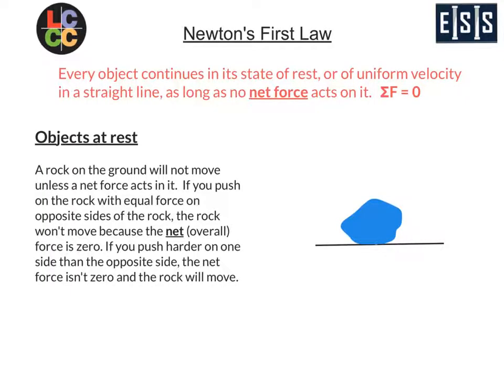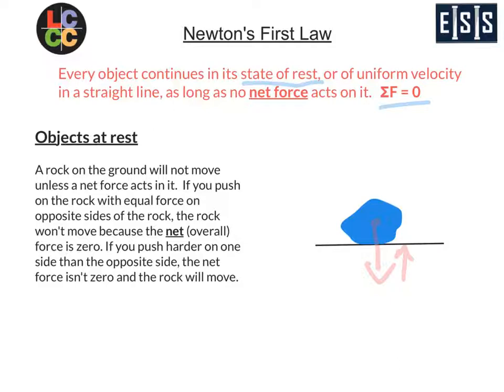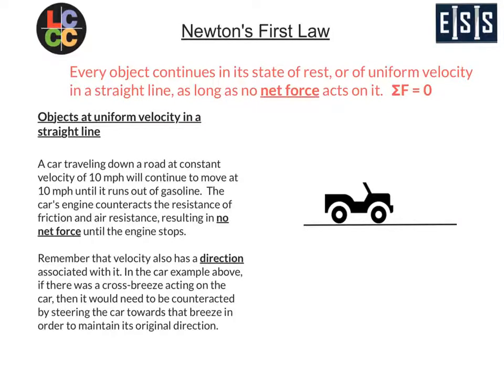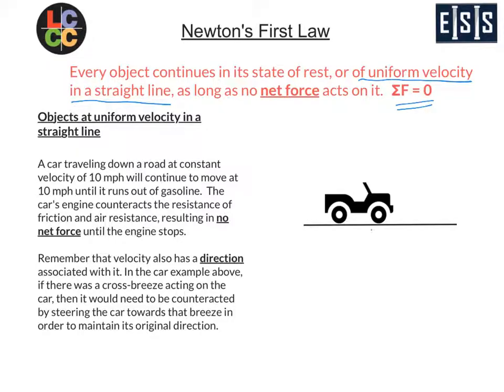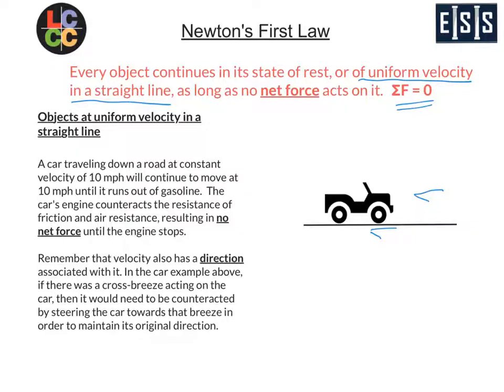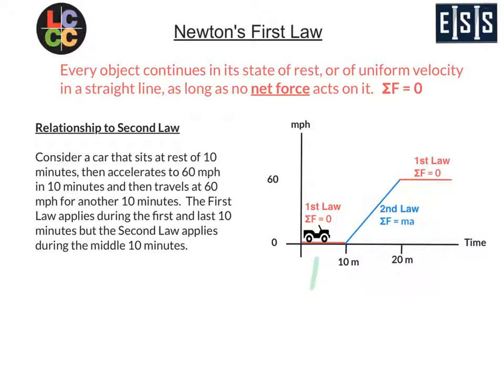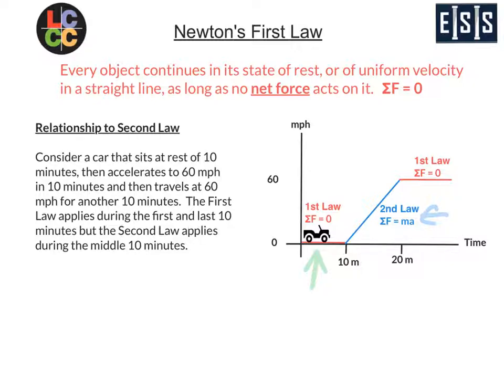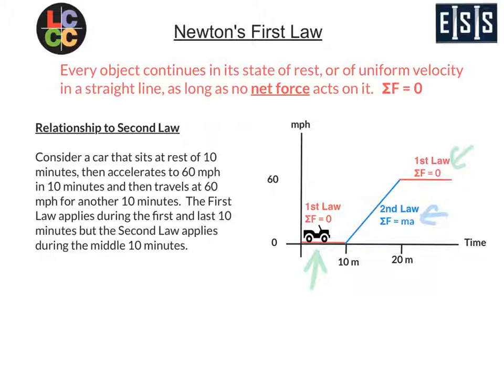Newton First Law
This video provides a conceptual review of Newton's First Law for objects at rest or at constant velocity in one direction.